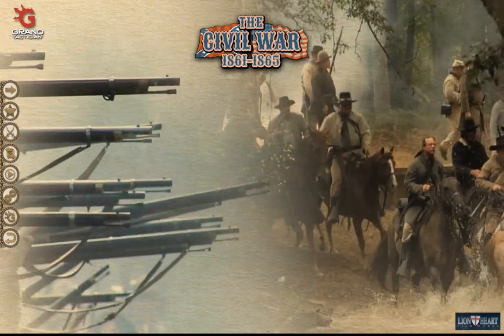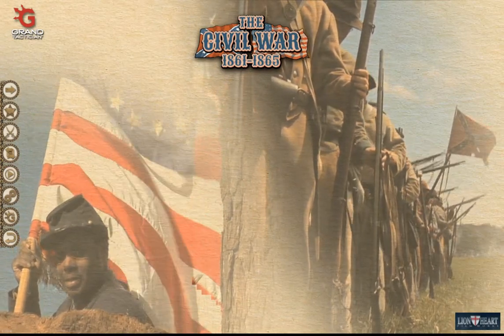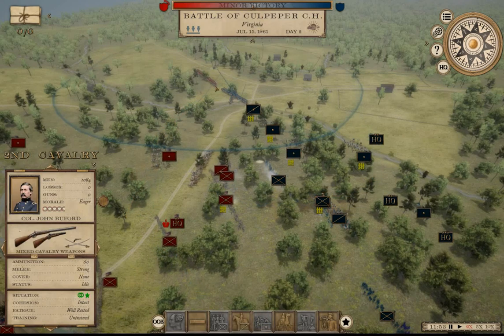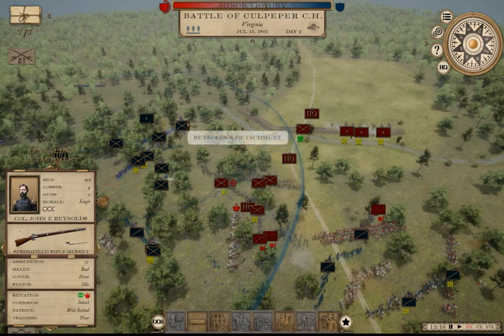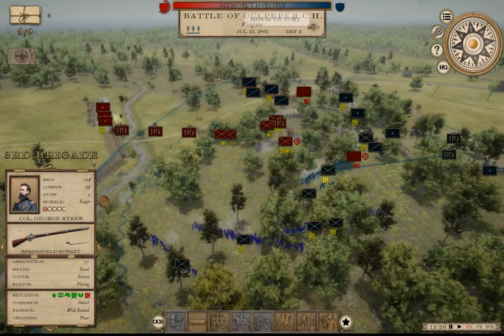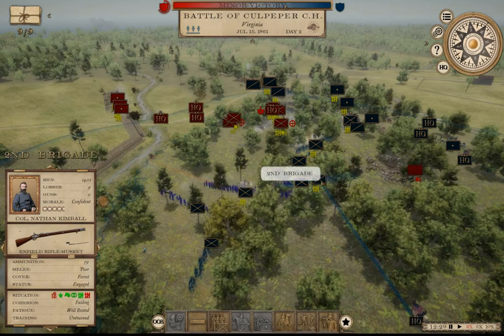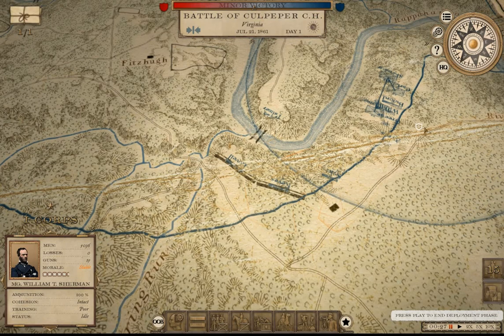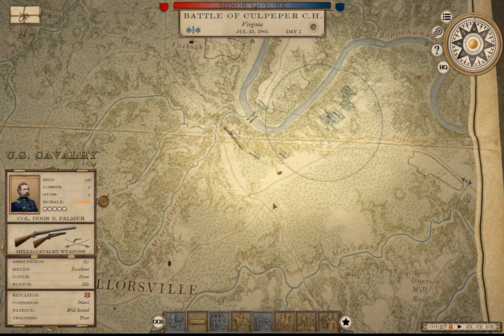Grand Tactician - The Civil War - Union Campaign 09 : Hot Along the Rappahannock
Conclusion to The Second Battle of Culpepper C.H. Wheeling Va. Falls. And fighting not done along the Rappahannock.

Grand Tactician: The Civil War (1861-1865) is a real-time strategy game, where you will run your nation, muster, manage and support great armies, and maneuver them to defeat the enemy. Once the opposing armies meet, command your troops to victory in battles fought on historical battlefields.

Thank You to my Patrons:
Major General Mikhailia Gacesa
Captain Roseanne Roseannadanna
Captain Ashley N.M. Hyatt
First Lieutenant Przemyslaw Etz
Citizen Amanda Barr